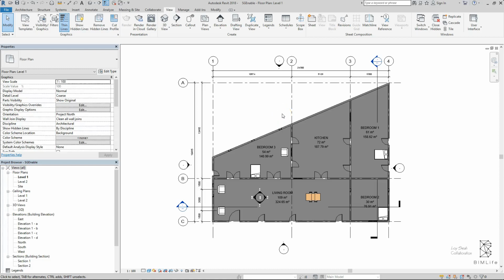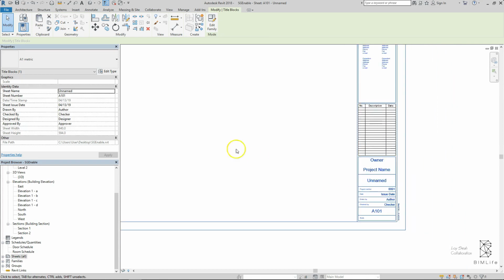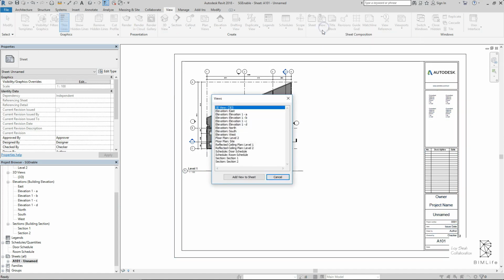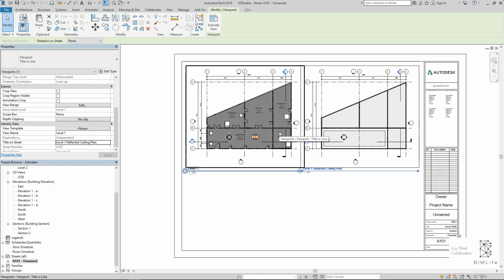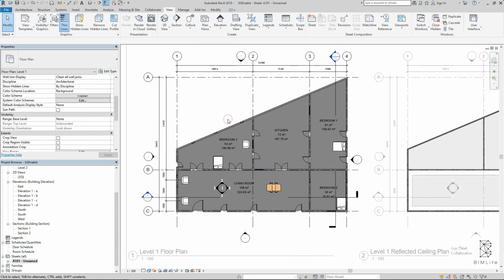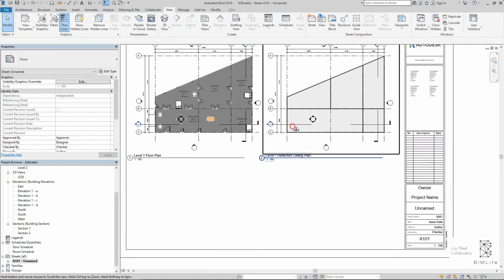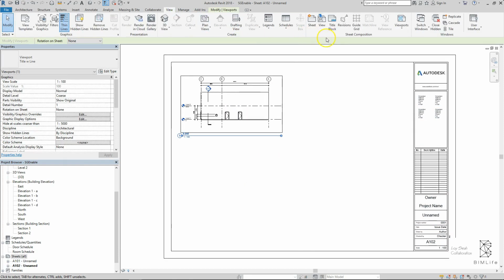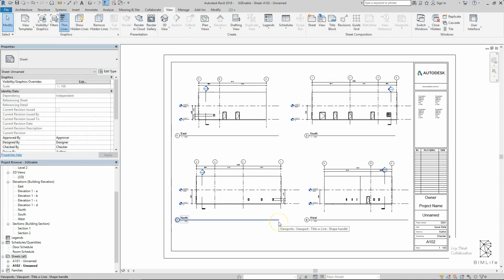BIM F/ADM Revit Essentials (Week 1 Session 12)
Fundamental BIM Asset Data Management Course for SGEnable .
Session 1 Revit Introduction and User Interface
Session 2 Drawing Walls, Create Hosted Elements and Create New Family Types
Session 3 Creating Doors Schedule & Window Tiled
Session 4 Modify Tools
Session 5 Create Room Identity & Room Schedules
Session 6 Editing Tags
Session 7 Loading Families
Session 8 Navigating in 3D View
Session 9 Create Floors & Ceilings
Session 10 Creating Grids & Dimensions
Session 11 Elevation & Sections
Session 12 Creating Sheets and Placing Views
Session 13 Rendering Views